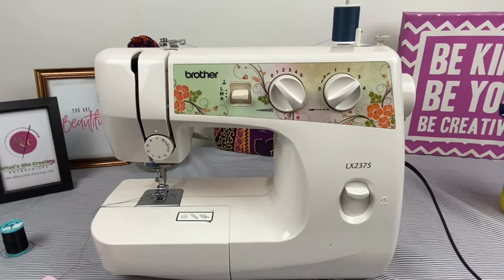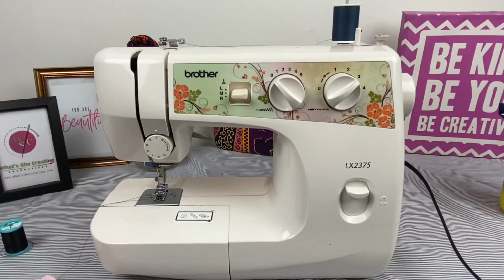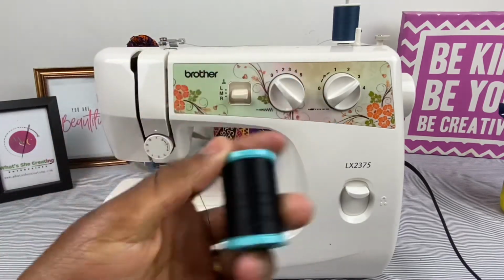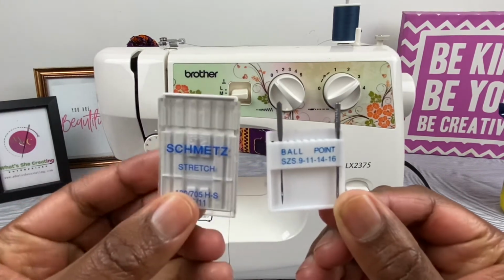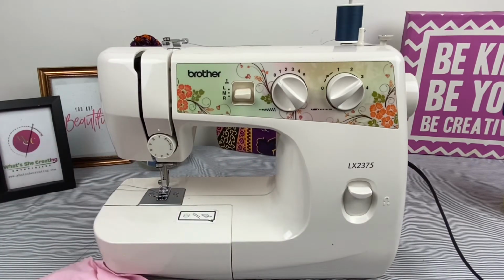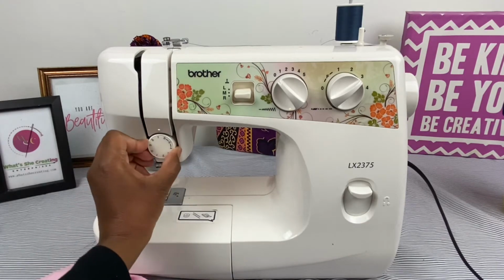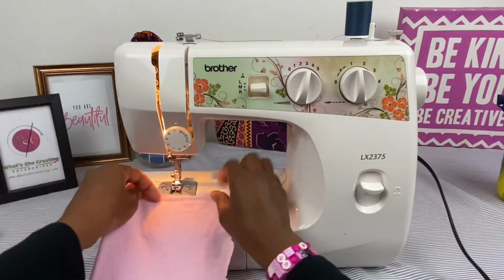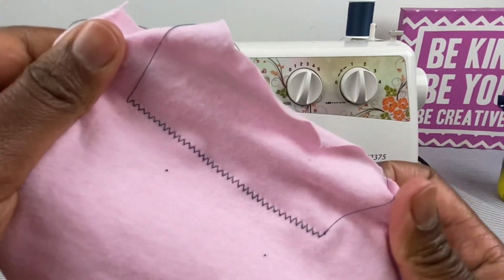Sewing Stretch Fabrics/ Knits Basics with a Sewing Machine and Demo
Watch as Neci displays the basics of sewing with knit fabrics and a short demo.

In the Atlanta area?